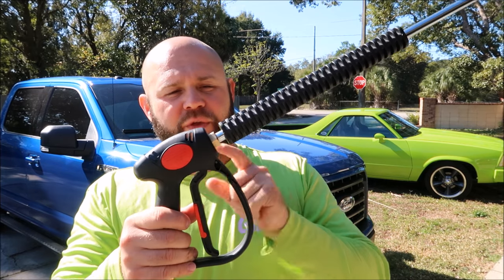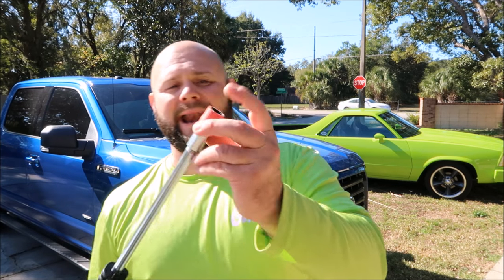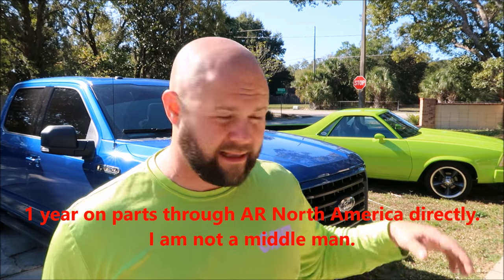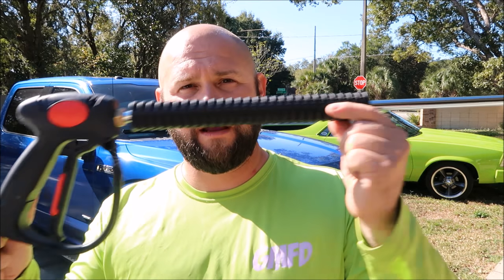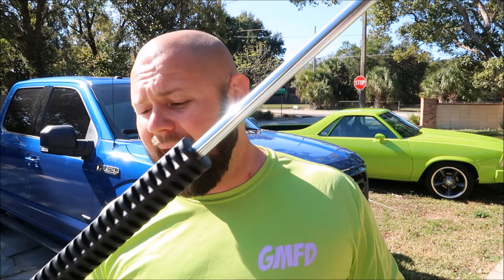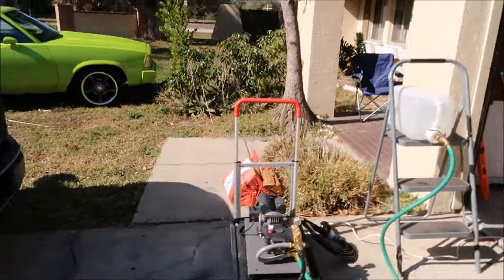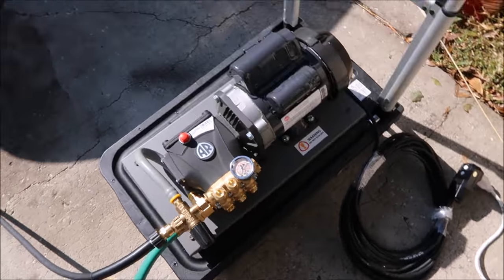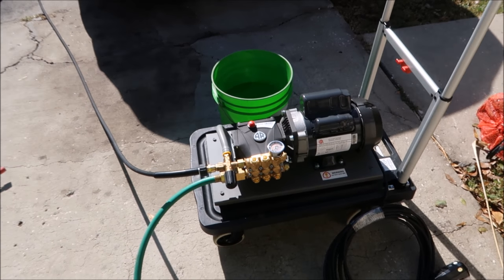PART 1 - GARRY DEAN'S ECO RINSE MACHINE WALK AROUND AND PURCHASE INFO